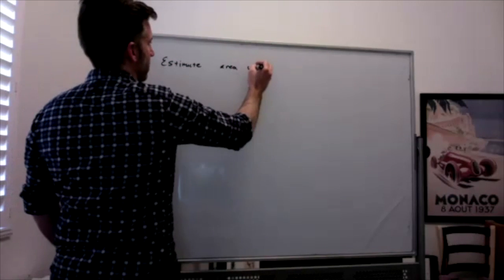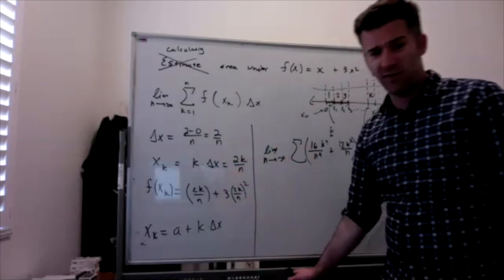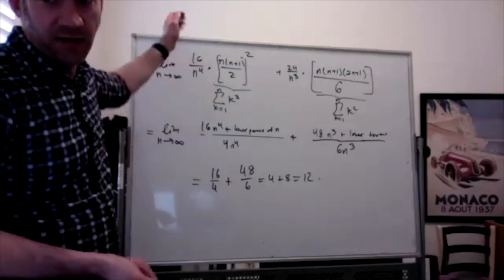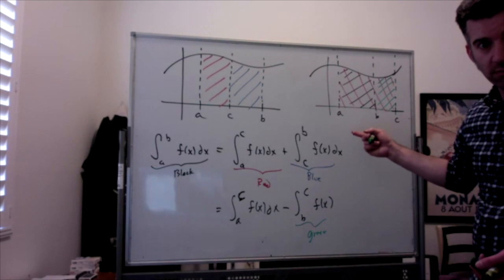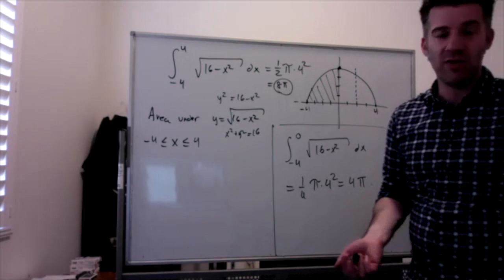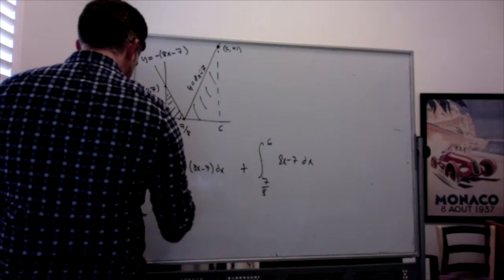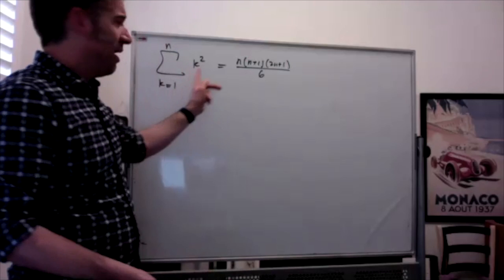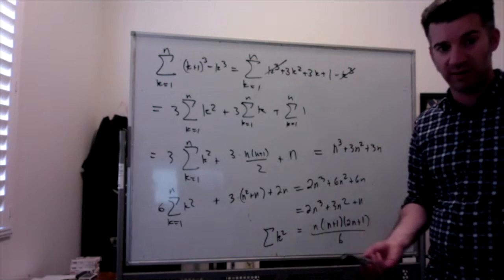Co 21B 4-6-2021 Part 2